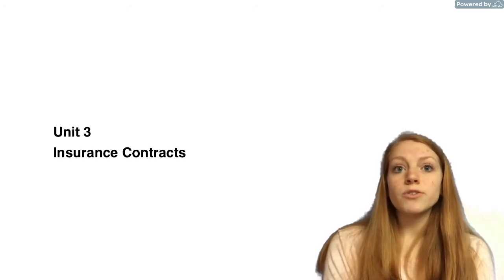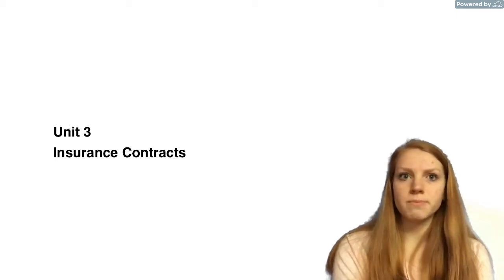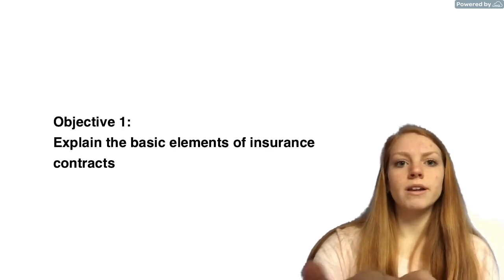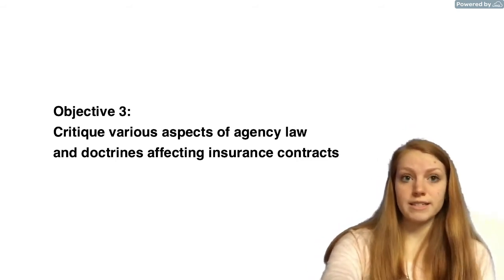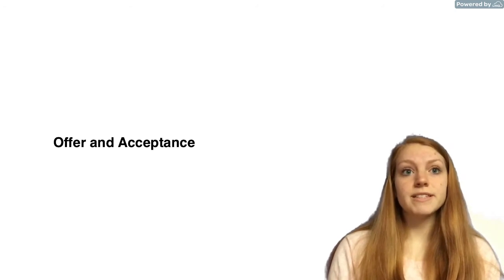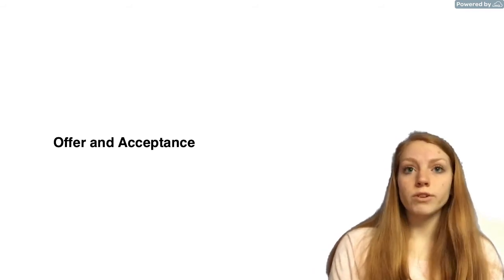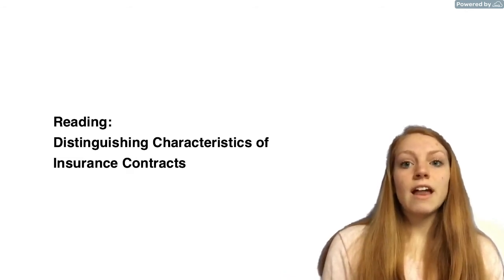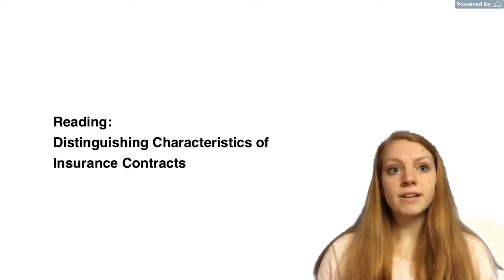FIN610 unit 3